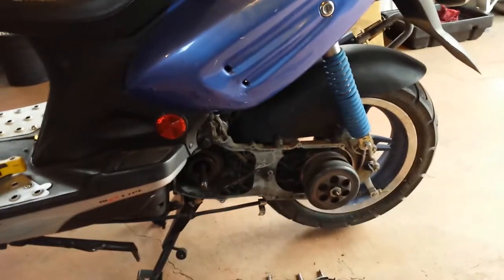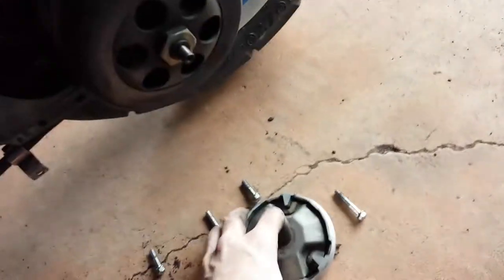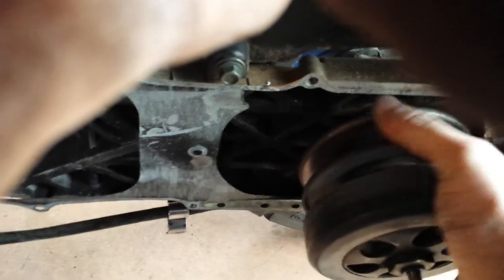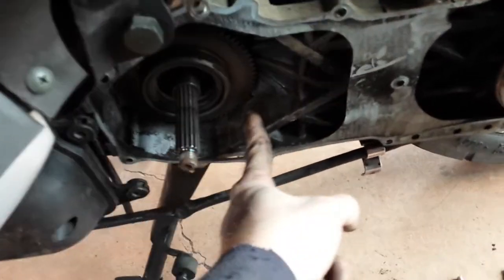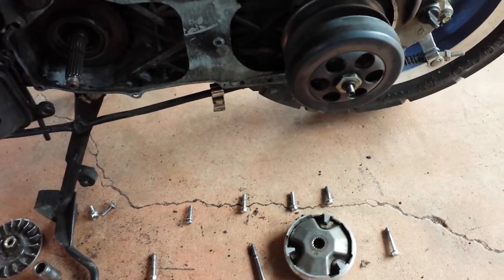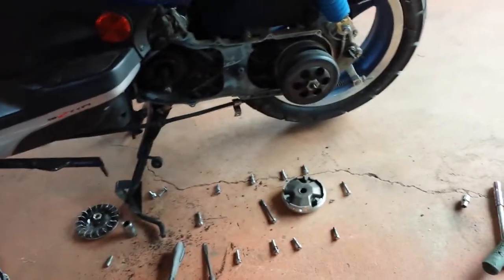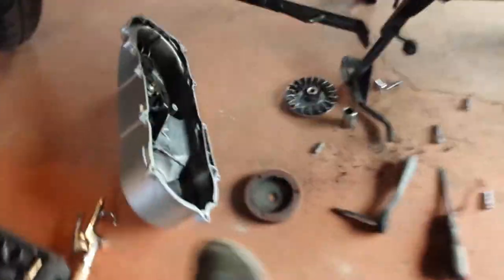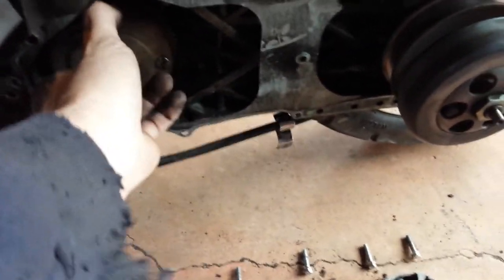2008 vento scooter belt check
im new to this scooter so im still finding thing out
go to this chan. this man know a lot about scooter

this are grate videos